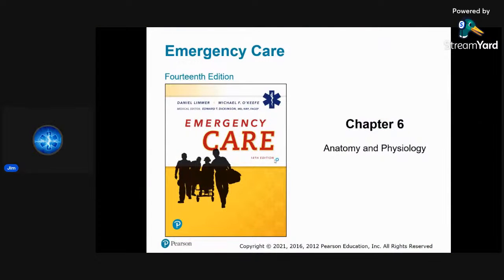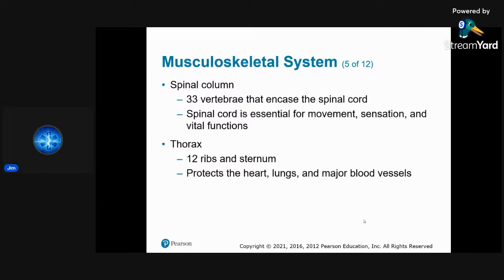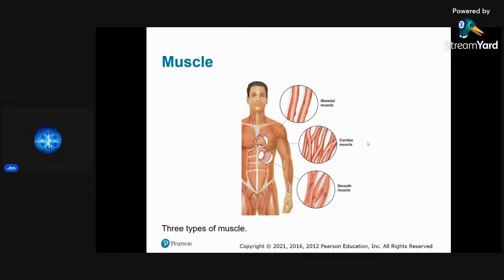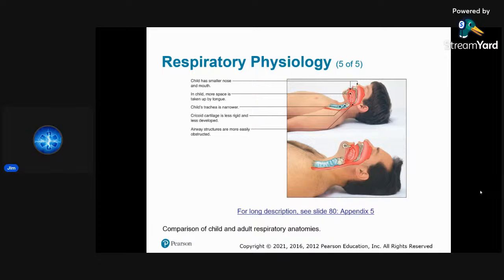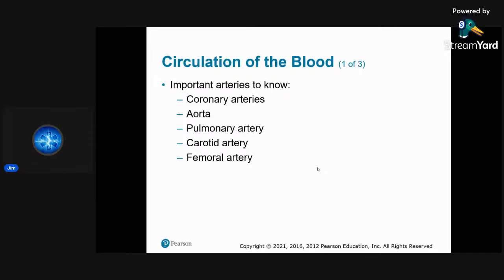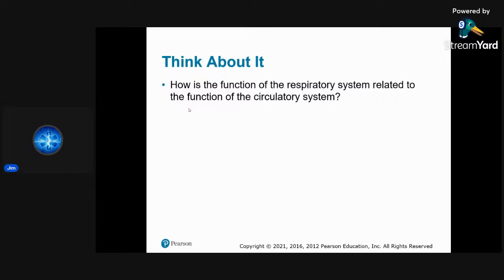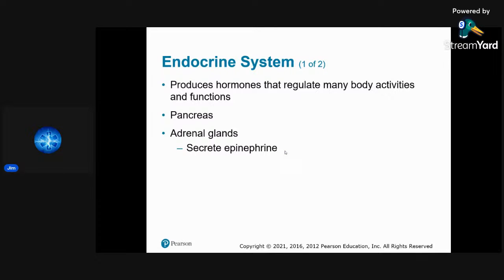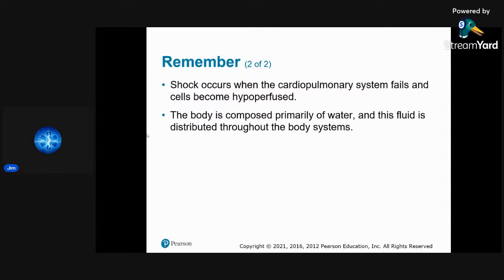Pearson's Emergency Care Chapter 6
Video lecture over Chapter 6 A&P